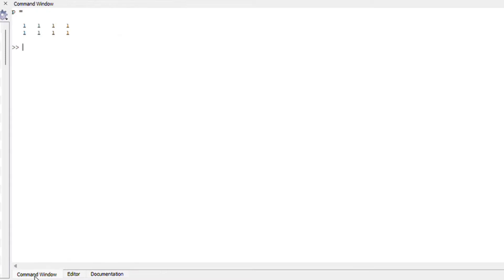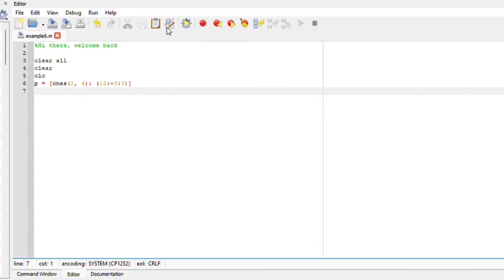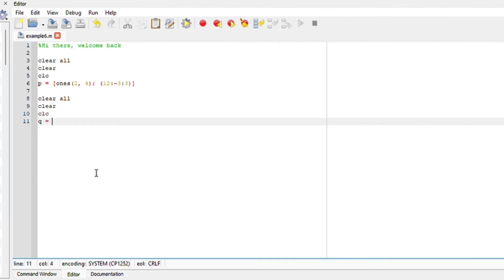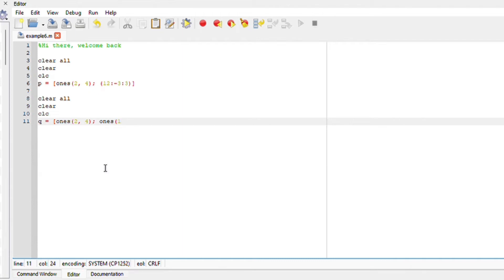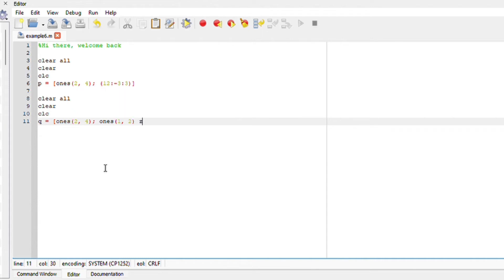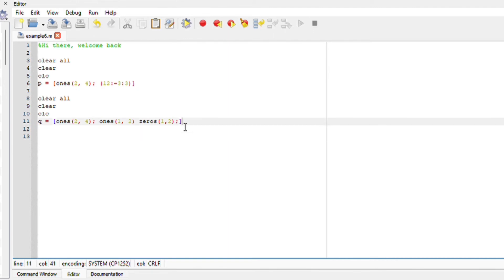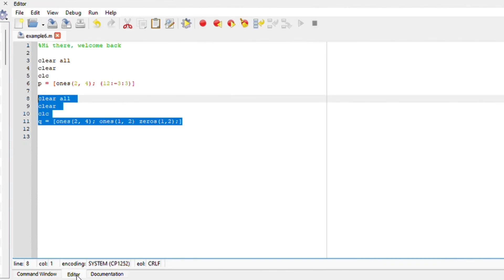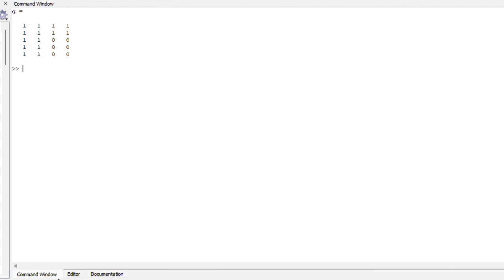Use command ones and zeros to create a matrix. q = [ones(2, 4); ones(1, 2) zeros(1,2);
clc

Use command ones and zeros to create a matrix

p = [ones(2, 4); (12:-3:3)]

clear all
clear
clc